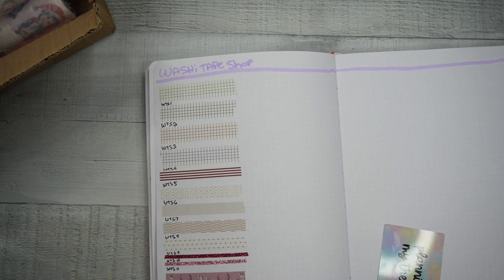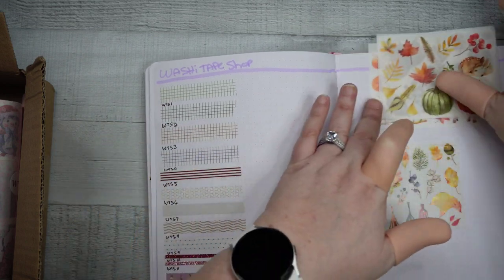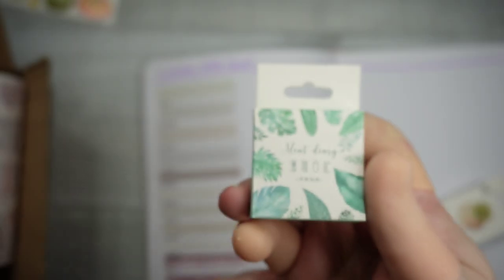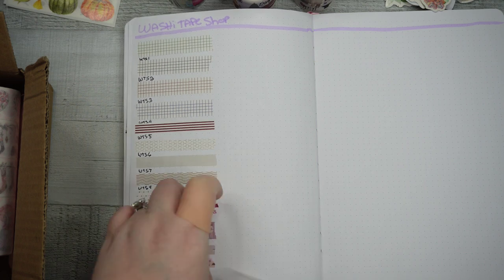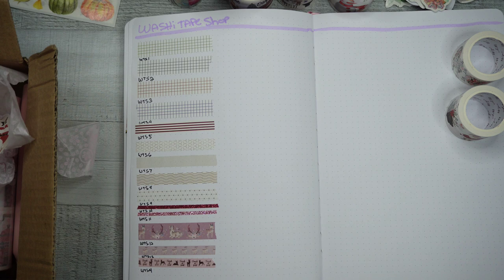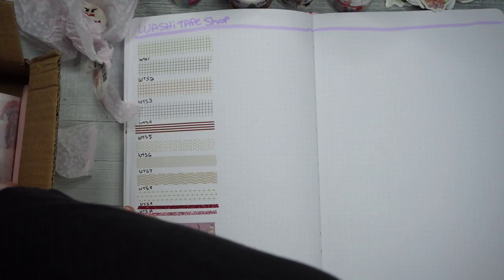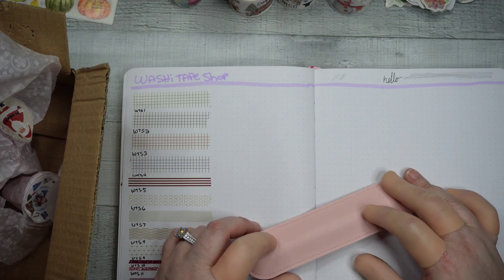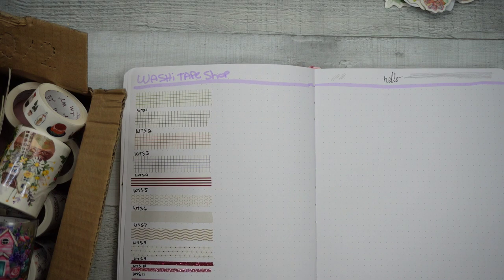Washi Tape Shop Haul from December 2022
The washi collection continues to grow...though most of this is stickers as it turns out, so there's not a lot of switching happening today there is more on the way though! Come check.out what I ordered from the washi tape shop at the end of 2022!